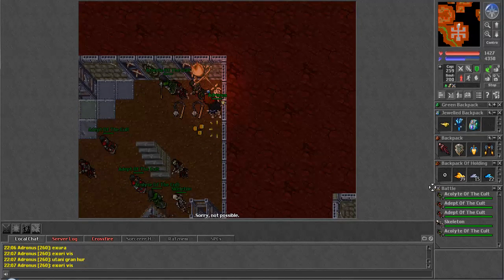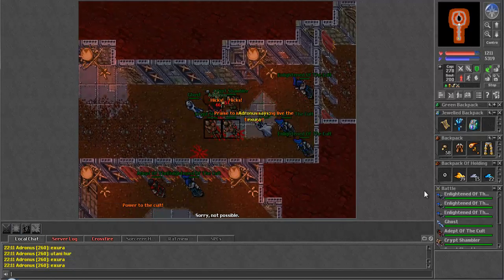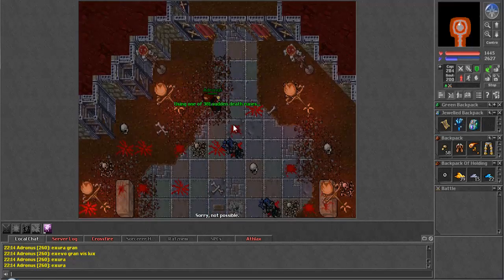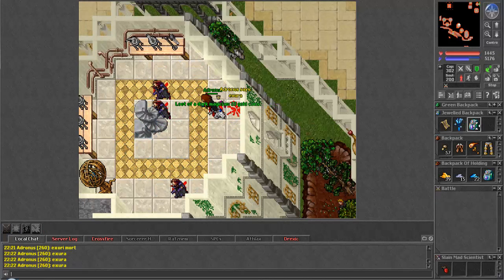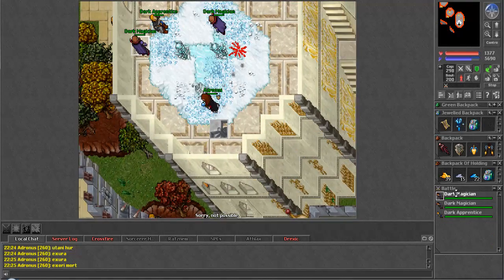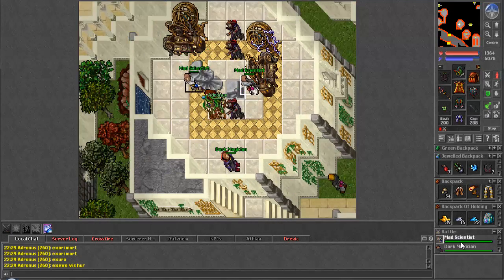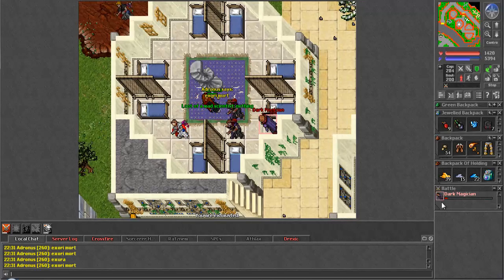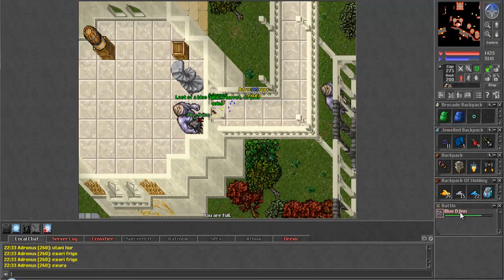Tibia (The Life of Adronus #77) - Yalahar MQ (Djinns, Magicians, Cultists) Part 2 of 2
In this video, I show several awesome hunting areas for all vocations in the Yalahar Magician Quarter!

Places shown: Blue Djinn Section, Cultist Area, Dark Apprentice/Magician Stronghold.
Game: Tibia
Game World: Rubera
Player: Adronus (262-MS)

(You can give me anywhere from $1.00+ for the content I create to help me create better content and help me keep this up. The choice is ultimately yours, but I appreciate all the support I get from my beloved fans!)